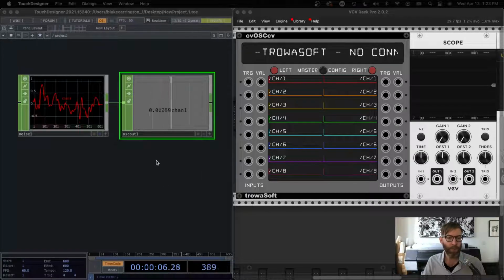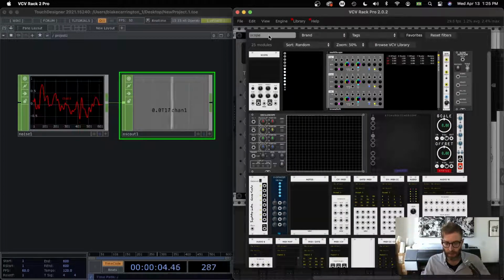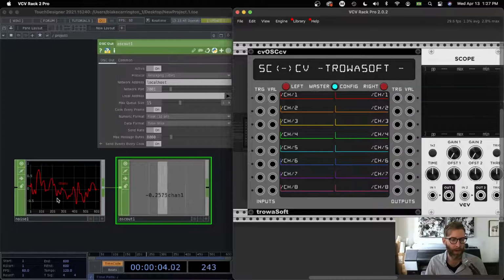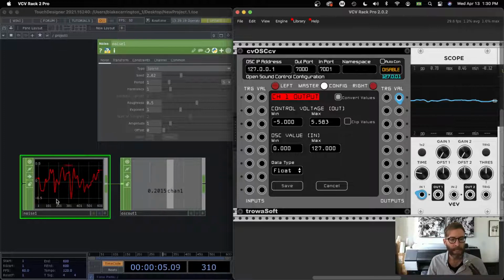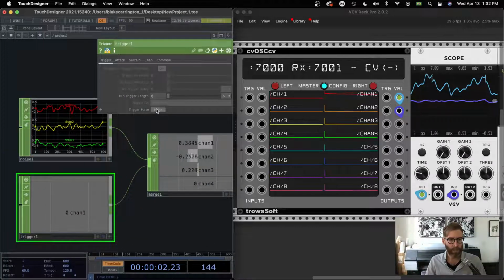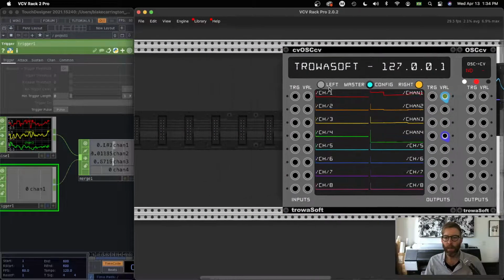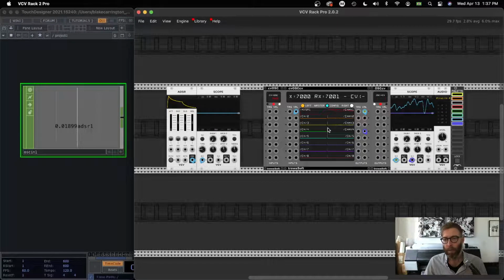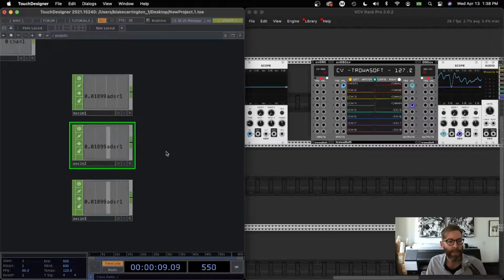TouchDesigner / VCV Rack OSC Communication